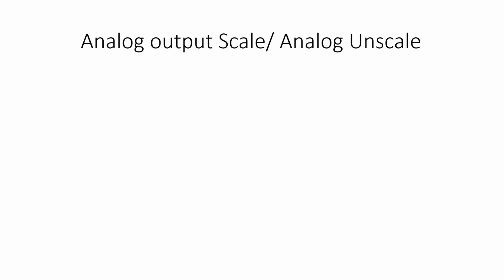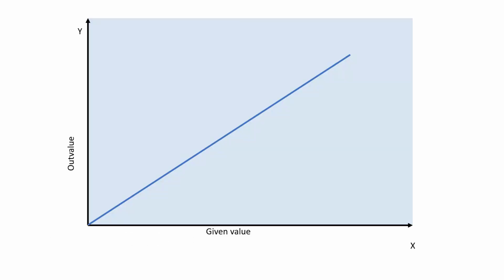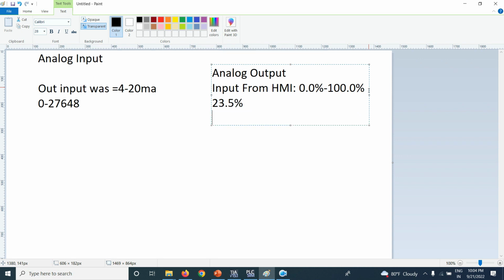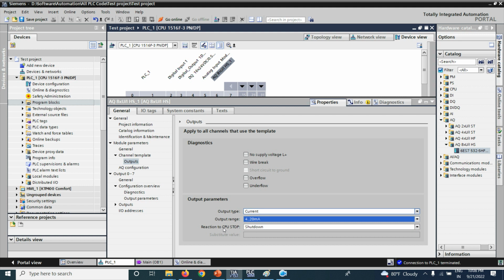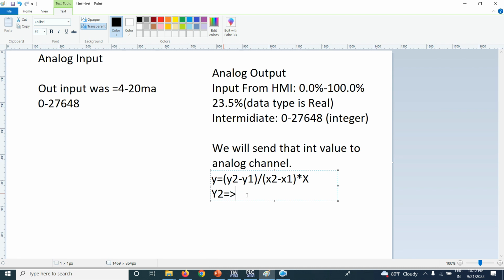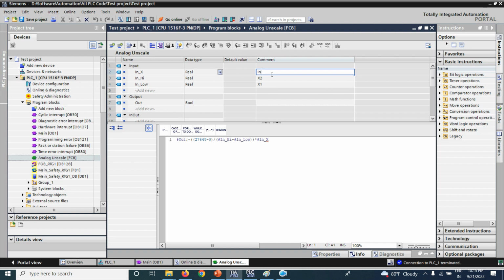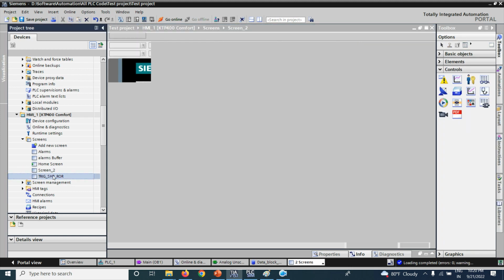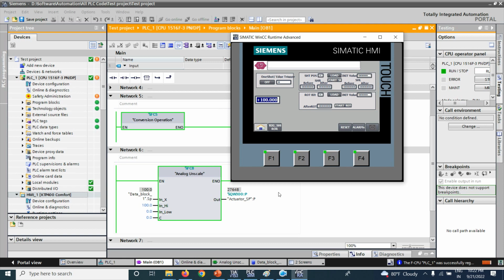TIA Portal: Analog Output Unscale using Linear Line Equation